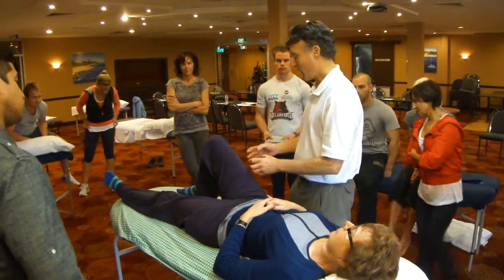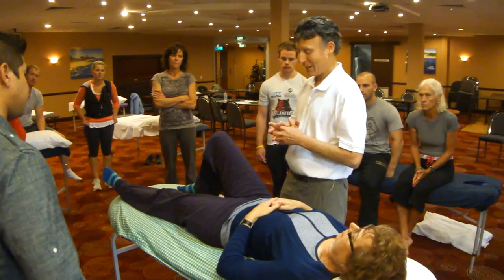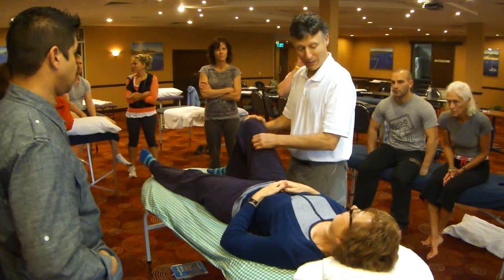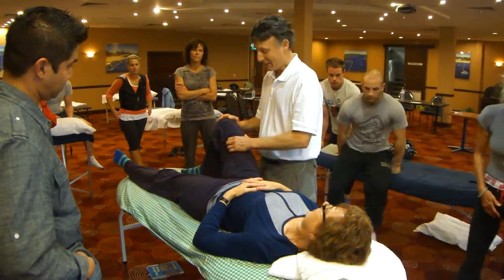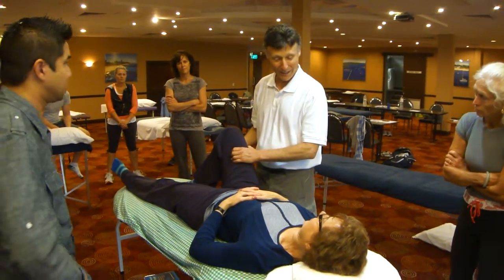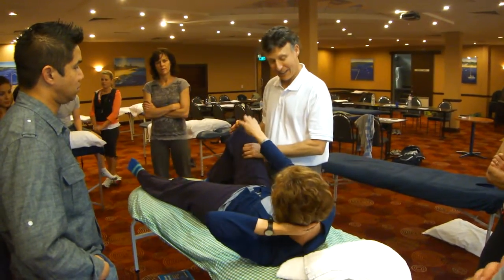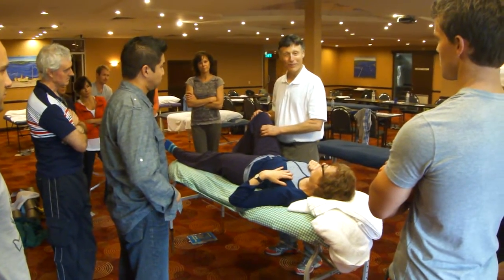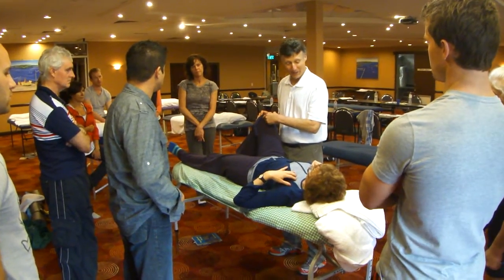Knee Injury Assessment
NeuroKinetic Therapy demonstrating an assessment of a medial knee injury. The adductor magnus inhibits the quads resulting in it being distally hypertonic.